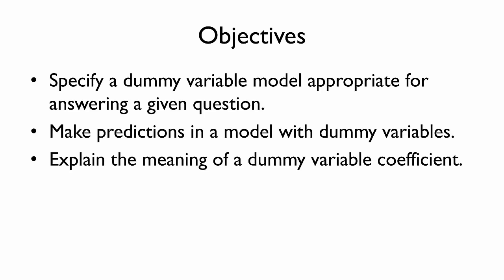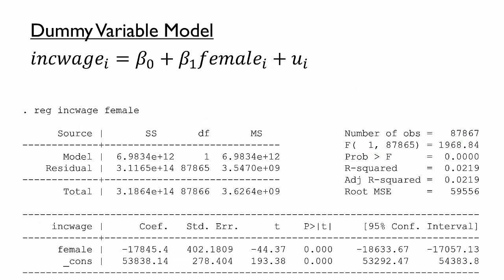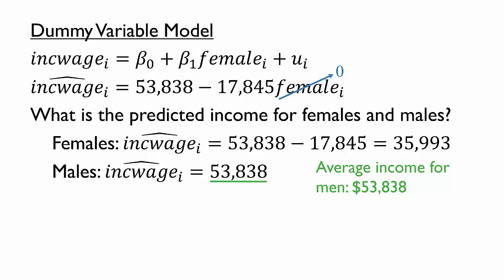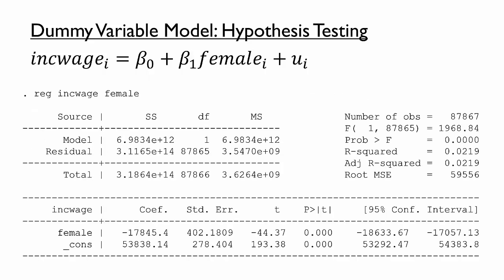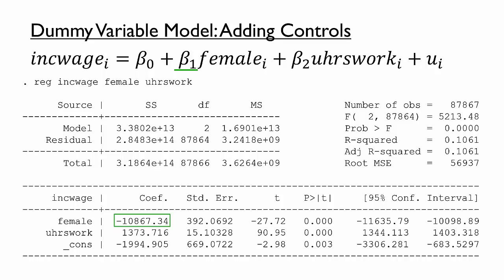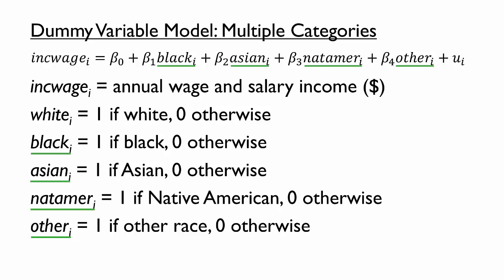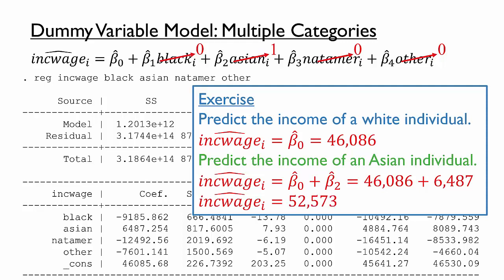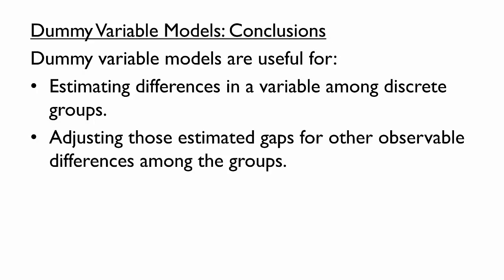Dummy Variables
This econometrics video covers dummy variables, sometimes also called indicator variables.